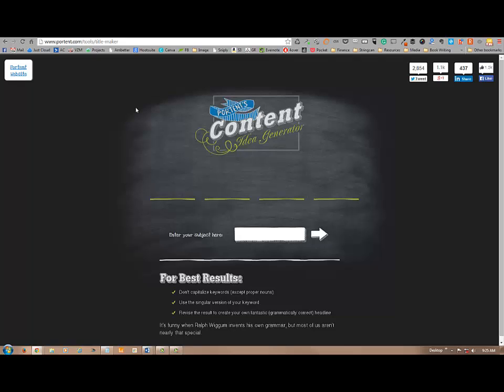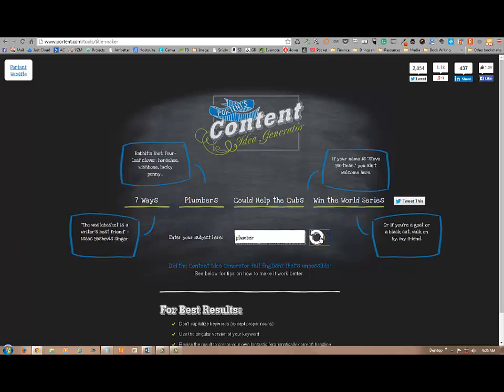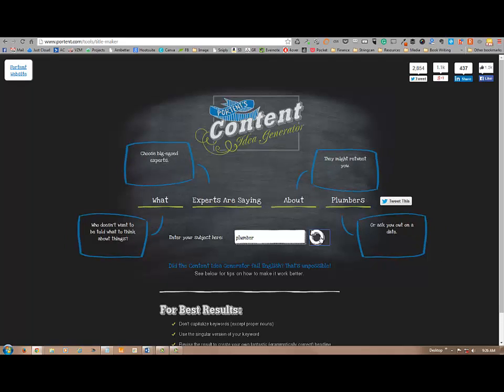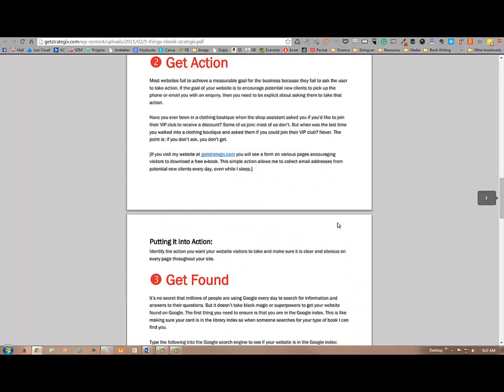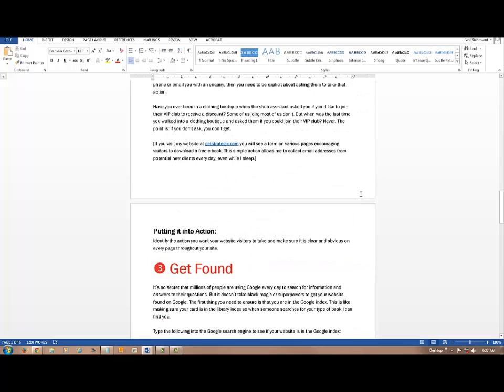How to Install A Lead Generation Funnel System for Your Website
Learn how you can build a lead generation funnel for your website.